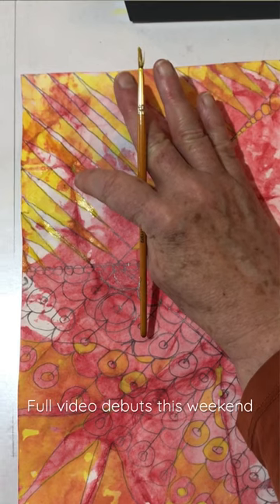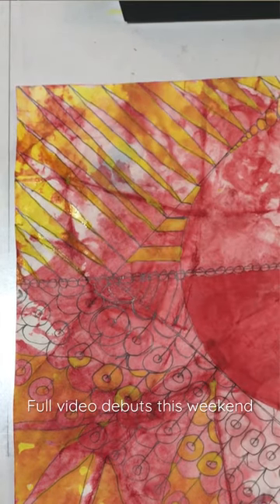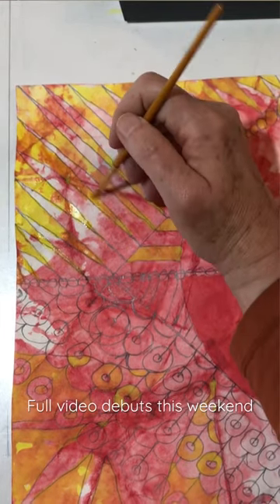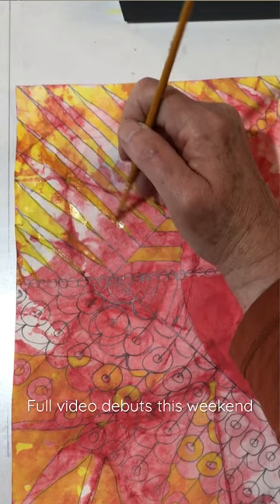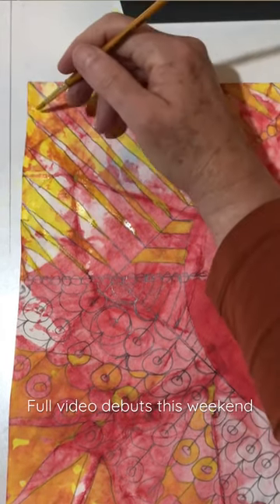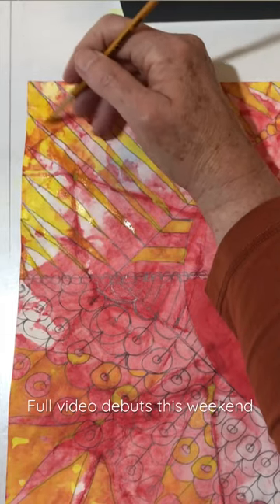Mistakes are okay.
Come along on a five part journey to create a new abstract.The second of five parts video debuts this weekend.

Hello, Art Lover! I’m now an abstract artist; a big change after 30 years of creating narrative realism works around a crazy and eventful life.

My challenge is to fill 52 already-made frames with 52 abstracts in 12 months, and…have fun in the studio!

Come along and join me!

You're invited to read my blogpost "10 THINGS I DID TO LOVE MYSELF THIS SUMMER SO I COULD GET BACK TO CREATING" by clicking: